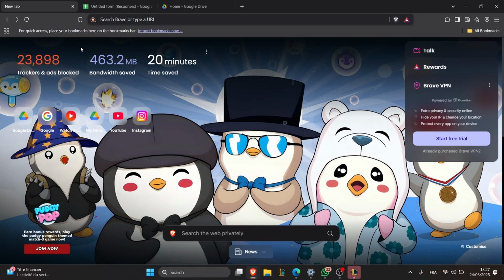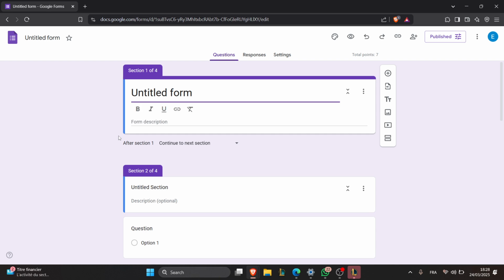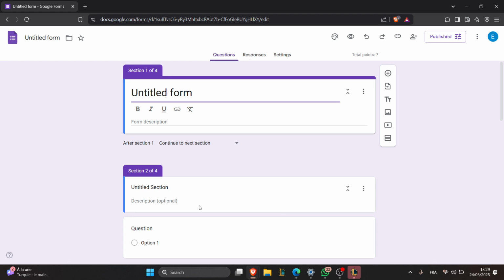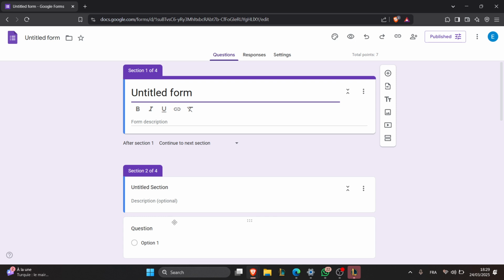How To Find Google Form Owner Tutorial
Today we talk about find google form owner,google forms,google forms tutorial,how to use google forms